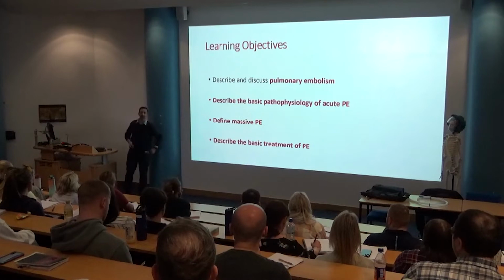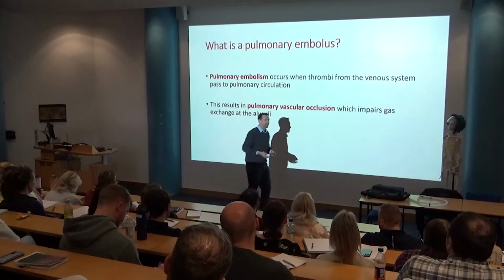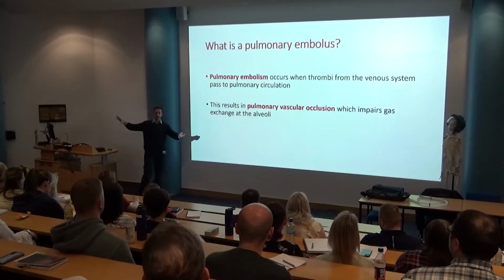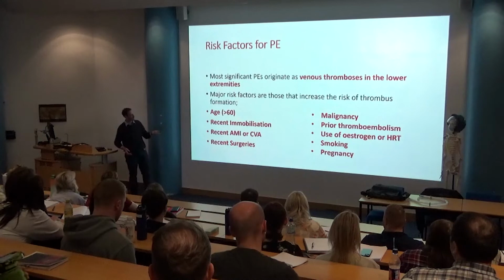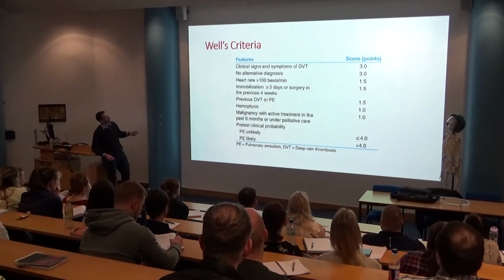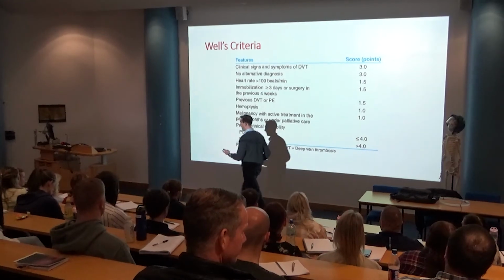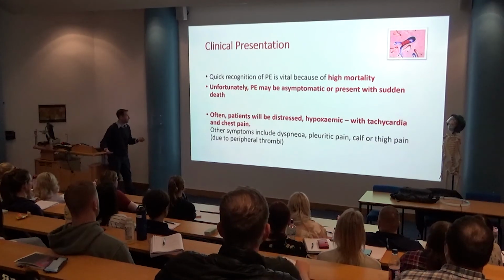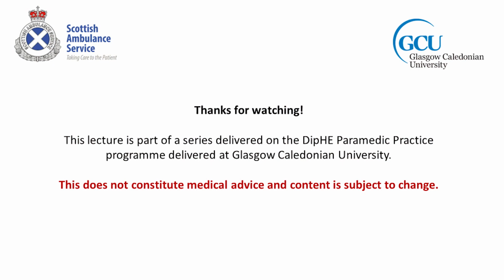Pathophysiology Review - Pulmonary Embolism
Today's video is a lecture delivered on the DipHE by Dan Costigliola reviewing the Pathophysiology of Pulmonary Embolus.

This video was produced for the DipHE Paramedic Practice at GCU and should be taken in that context. The content does not constitute medical advice and is subject to change at any time.